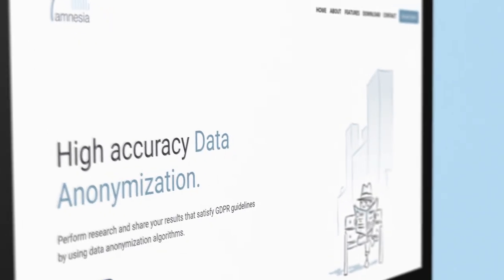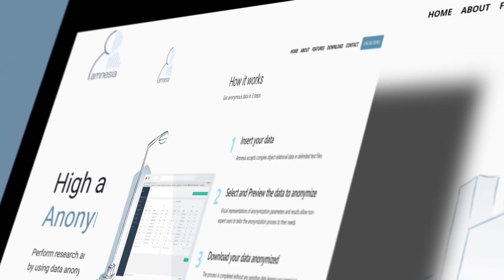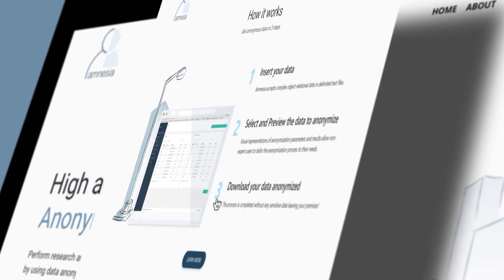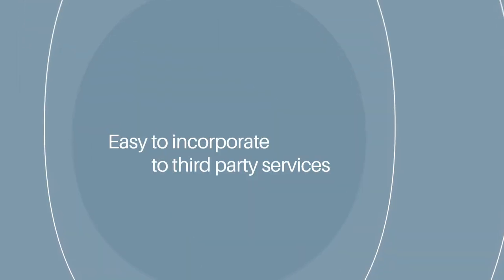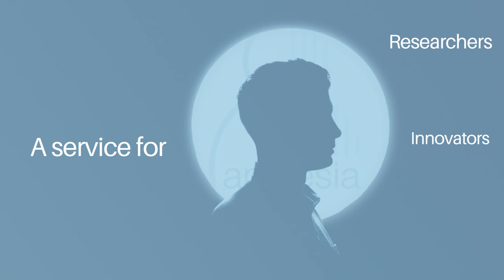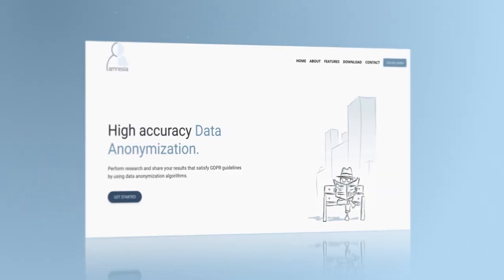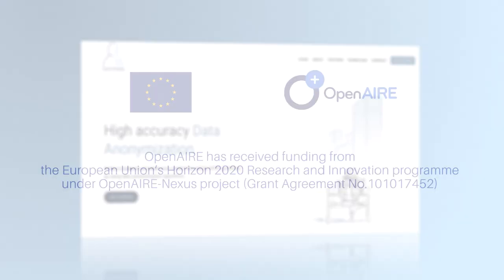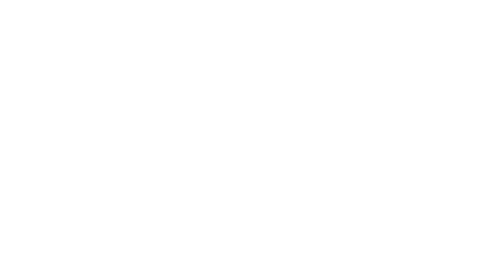OpenAIRE AMNESIA - Service video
AMNESIA is a service that allows users to anonymize their data by using data anonymization algorithms.

- Anonymise personal data, “statistically guaranteed” not to be linked to the  original data.
- Share without the need for consent or other GDPR restrictions.
- Guide the algorithms and decide trade-offs with simple visual choices.
- Incorporate anonymisation engine in your environment through a ReST API.